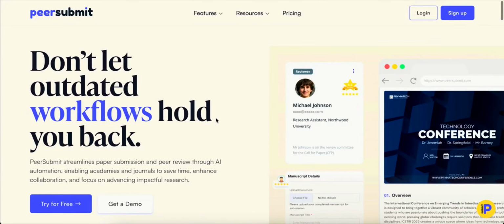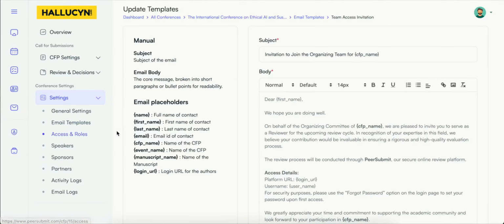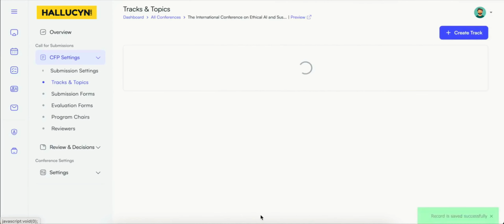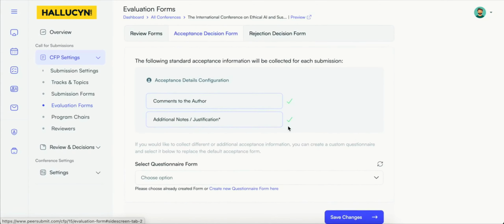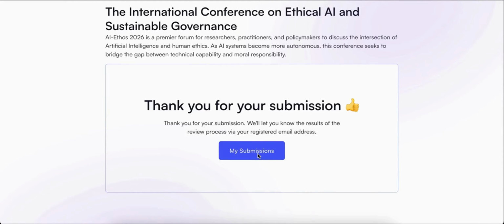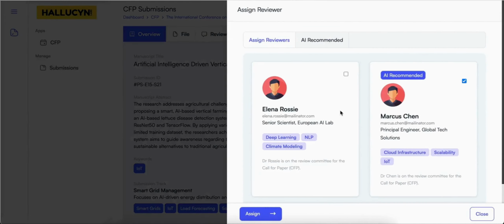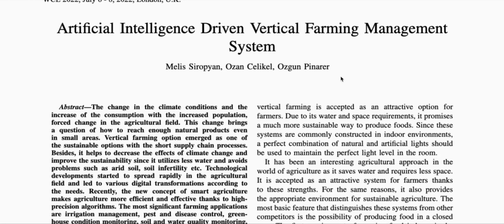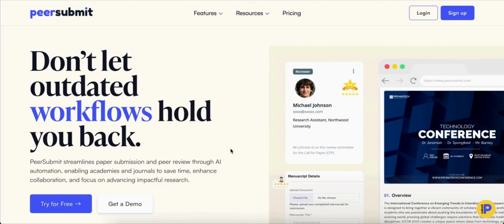How to Automate Academic Conference Workflows with AI | Full PeerSubmit Demo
Master your academic conference workflow with PeerSubmit, the leading AI-first abstract management and peer review platform. In this comprehensive 35-minute masterclass, we walk you through the entire lifecycle of a conference—from initial setup and branding to AI-powered reviewer matching and final editorial decisions.

PeerSubmit is designed to replace manual email chains and spreadsheets with an intelligent, automated system for universities, journals, and research organizations.

Key Chapters in this Tutorial:
00:00 - Introduction to PeerSubmit
00:45 - Dashboard Overview & Features
01:34 - White Labeling & Organization Branding
02:48 - Creating Your First Conference
03:52 - Customizing Email Templates & Automation
05:03 - Role-Based Access Control (RBAC)
06:40 - CFP (Call for Papers) & Submission Settings
07:16 - AI-Powered Reviewer Assignment Settings
10:14 - Setting up Submission Tracks & Topics
14:03 - Designing Evaluation & Review Forms
16:40 - The Author Submission Experience (Step-by-Step)
20:06 - Author Dashboard: Tracking Submissions
21:24 - Program Chair Workflow: Managing Reviews
23:03 - Explaining AI-Generated Insights (Summary & Verdict)
25:11 - Making the Final Decision: Accept, Reject, Revise
28:00 - Reviewer Dashboard: Evaluating Papers
31:13 - Admin View: Monitoring the Review Pipeline
33:54 - Conference Overview & Analytics

Why switch to PeerSubmit?
1. AI Match Accuracy: 96% expertise alignment vs. manual assignment.
2. Speed: Reduce review cycles by up to 70%.
3. Flexibility: Supports Single-blind, Double-blind, and Open Peer Review.